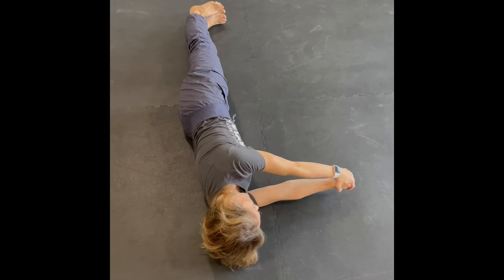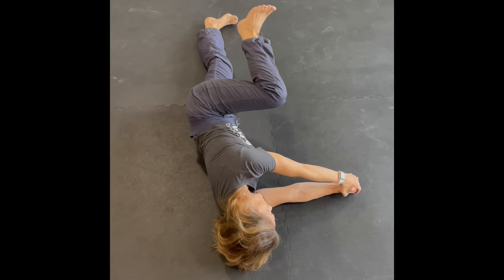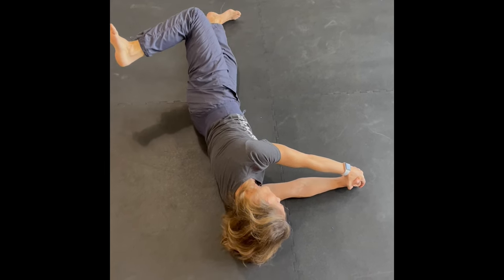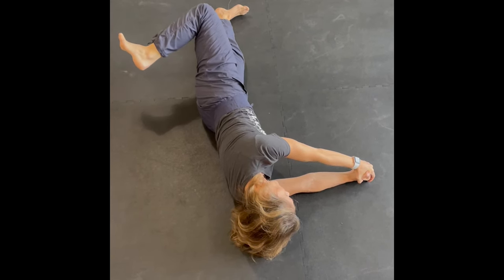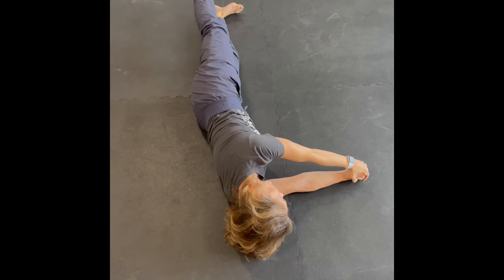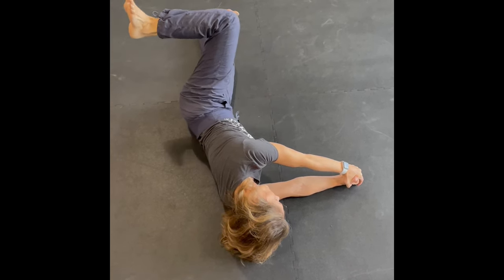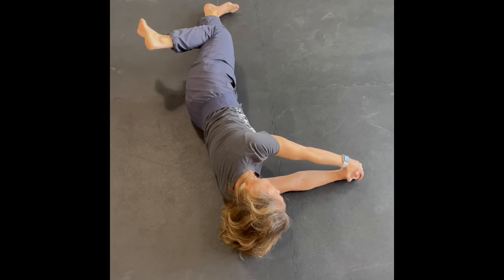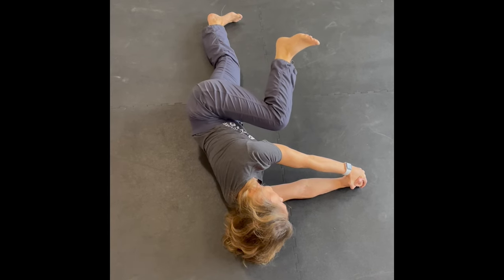Side view Hip CAR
Follow Sally Benson through your daily hip CARs routine. Please consult your physiotherapist if you experience any pain with this exercise.